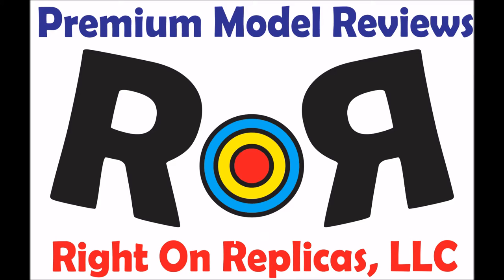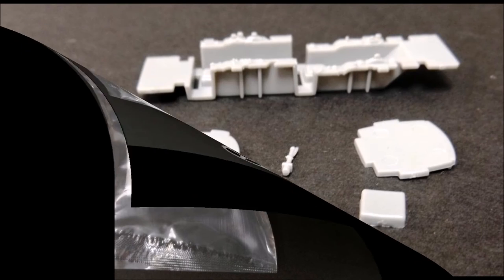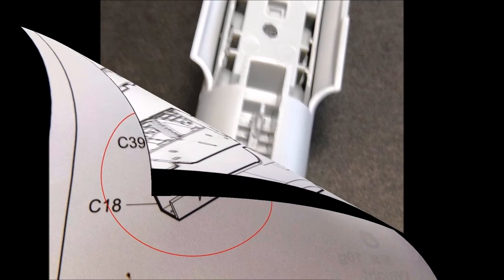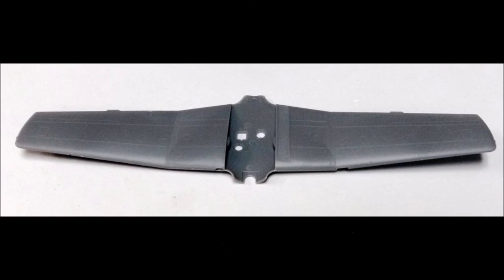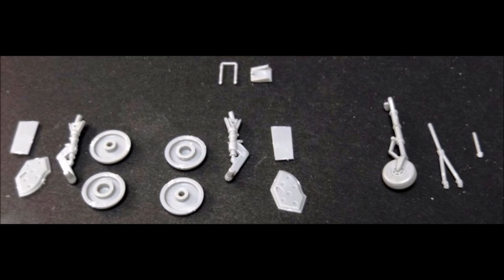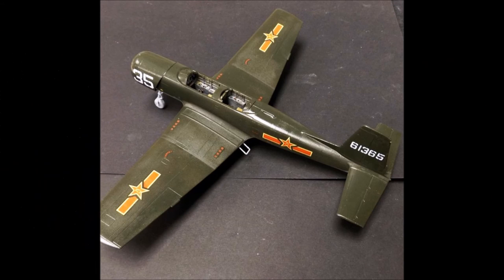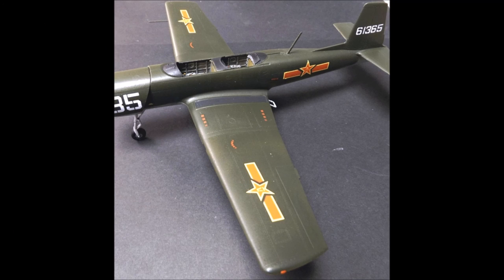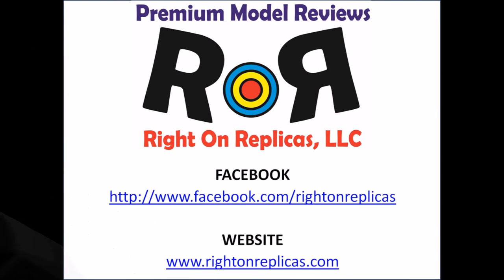How to Build the Nanchang CJ 6 1-48 Scale Model Trumpeter Kit 02887 Review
How to Build the Nanchang CJ-6 Trainer 1-48 Scale Model Trumpeter Kit #02887 and Step-by-Step Review.  Build and Photos by Steven Hardwick for Right On Replicas, LLC.